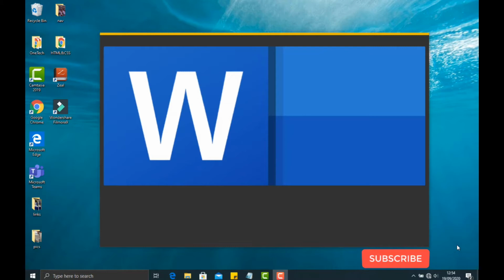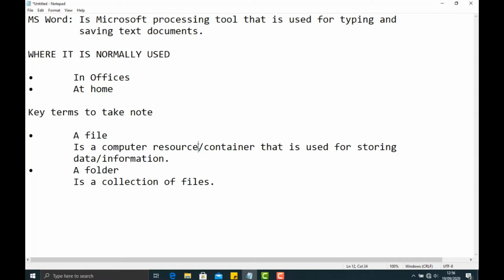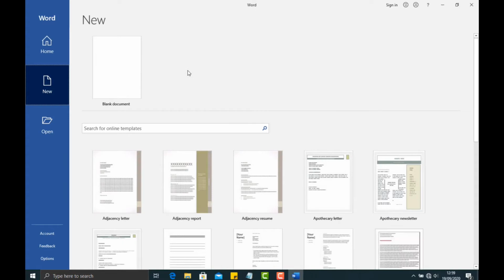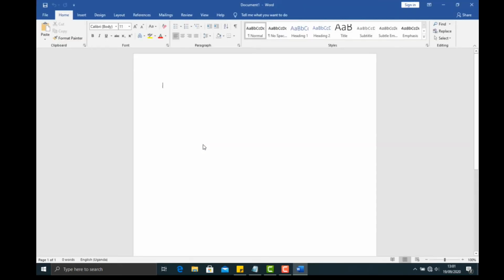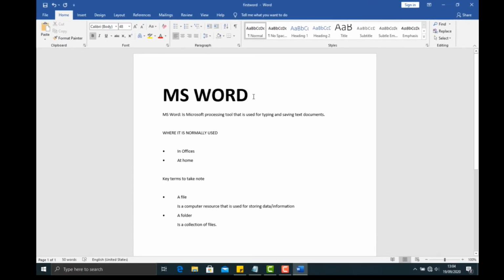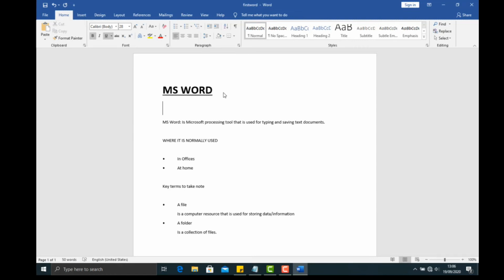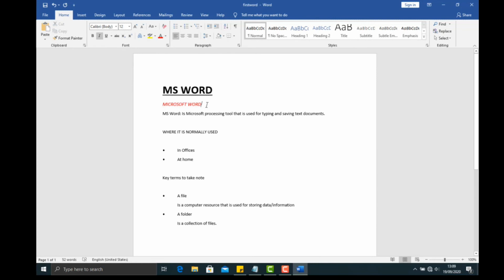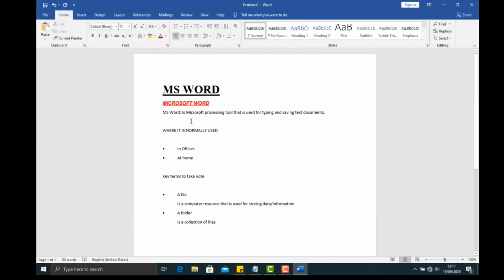MS Word Tutorial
first MS Word video on creating a defining MS Word, creating a folder, creating  a file and saving a file on a desktop